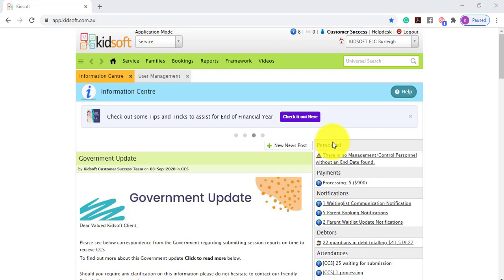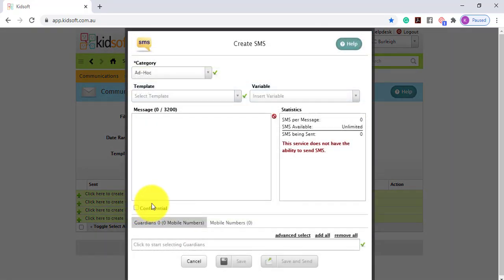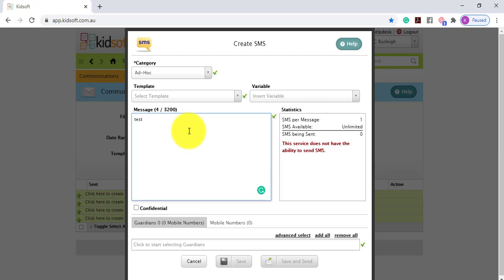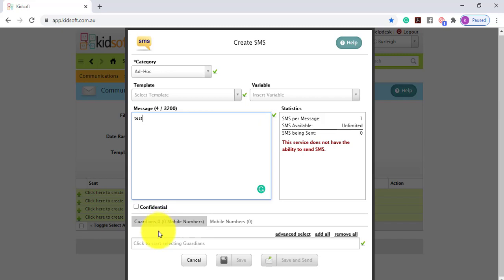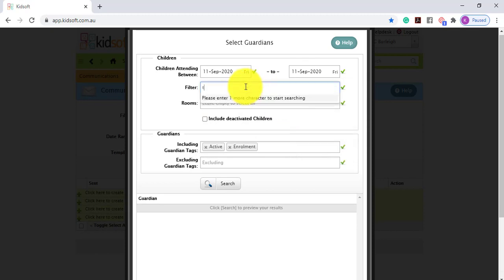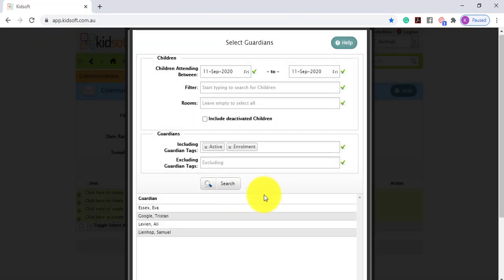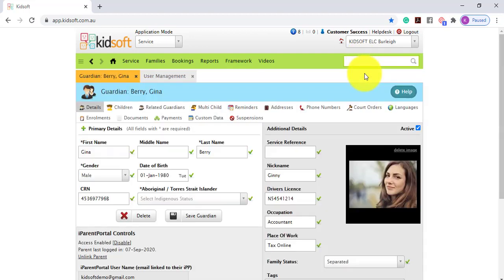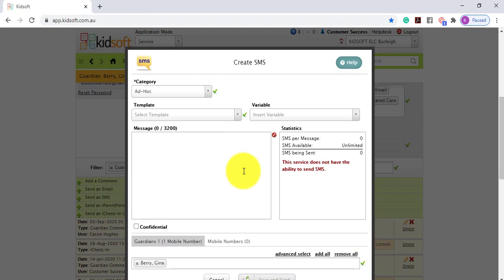Kidsoft Video Tutorial - How to create SMS communications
This Kidsoft video tutorial will show you how to send SMS communications.